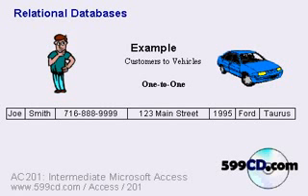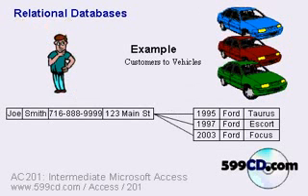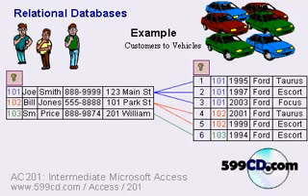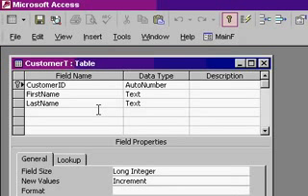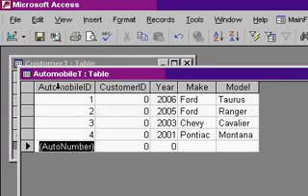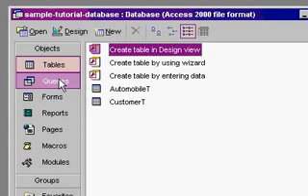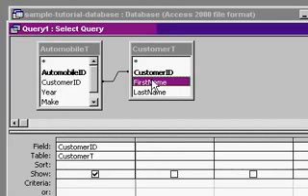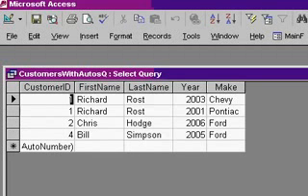Microsoft Access Tutorial One to Many Relationships low